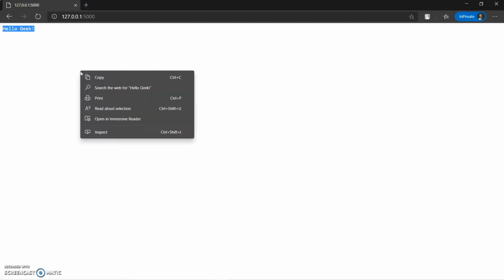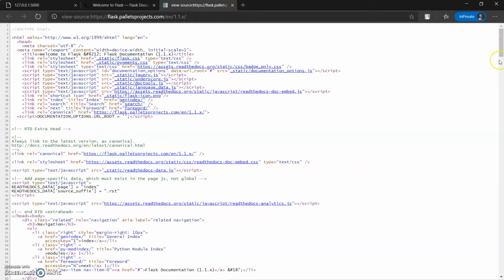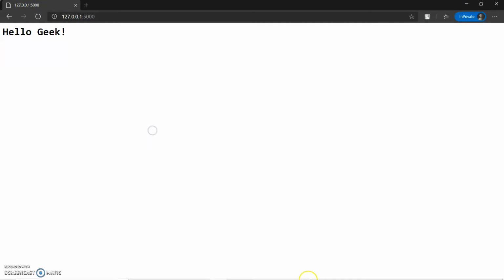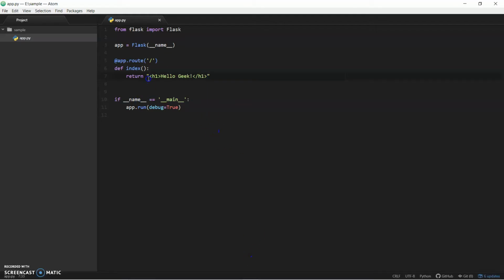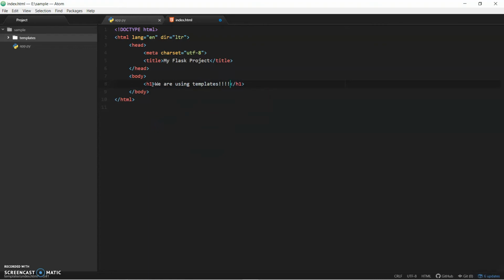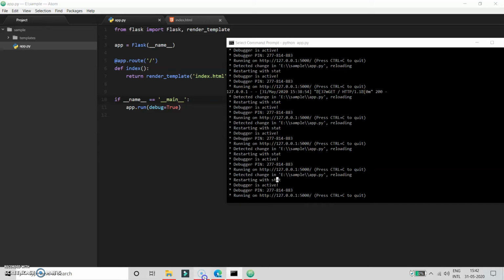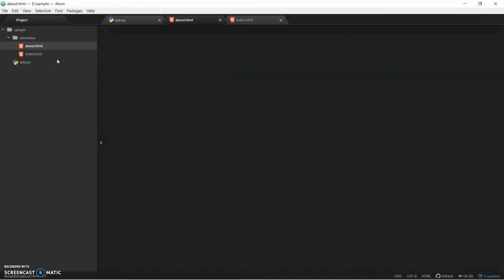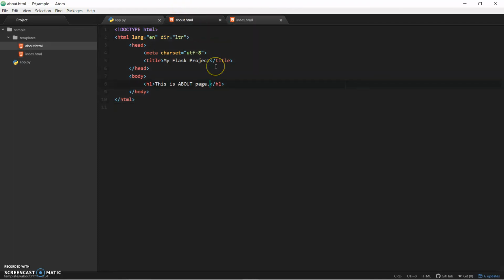07 using templates in application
07 using templates in application